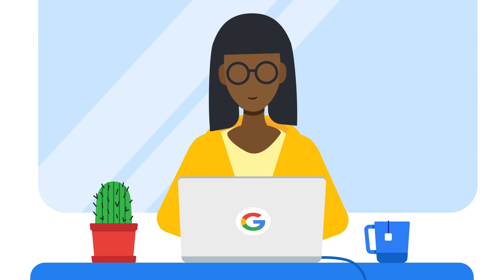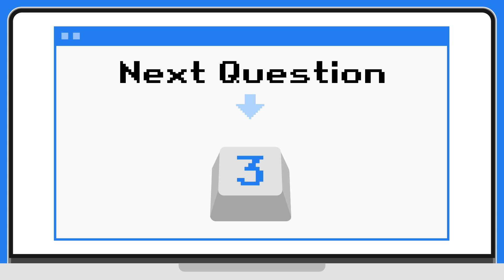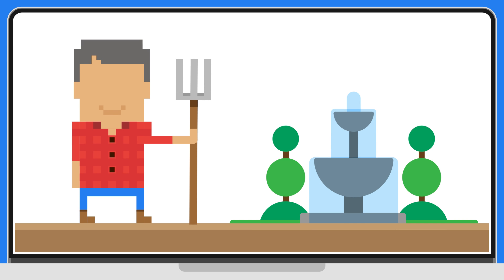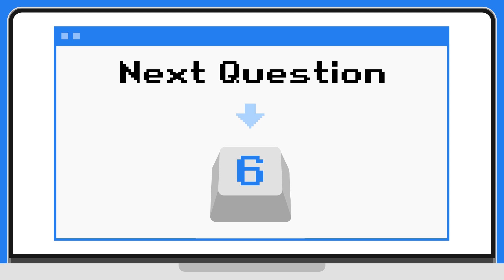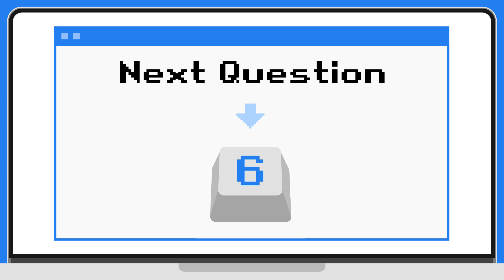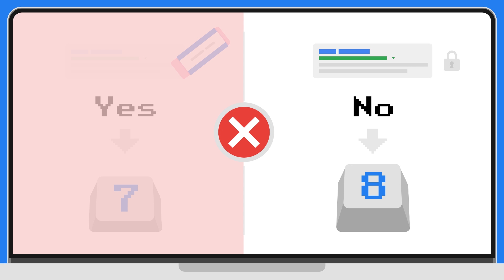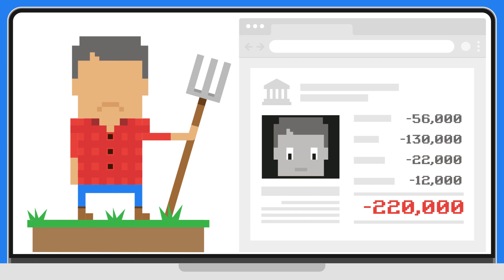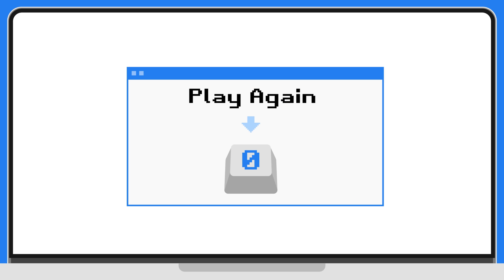Right to be forgotten interactive video game: Round 1 - Peter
Want to know more about what a Google reviewer looks at when assessing a Right to Be Forgotten request? Put yourself in the reviewer's shoes and play this interactive game!

Instructions:
Answer each scenario, by pressing your keyboard number keys. For mobile and tablet users, play by clicking on the timestamp in the description below.

0:00 - Start
1:04 - Keyboard 1
2:09 - Keyboard 2
3:14 - Keyboard 3: Question 2
4:18 - Keyboard 4
5:22 - Keyboard 5
6:27 - Keyboard 6: Question 3
7:32 - Keyboard 7
8:36 - Keyboard 8
9:40 - Keyboard 9

IMPORTANT TIP:
For the best experience, play using a computer keyboard.
This game does not work on a smart TV device.